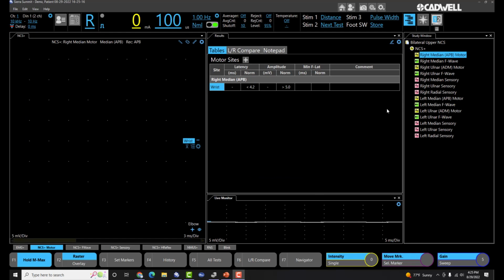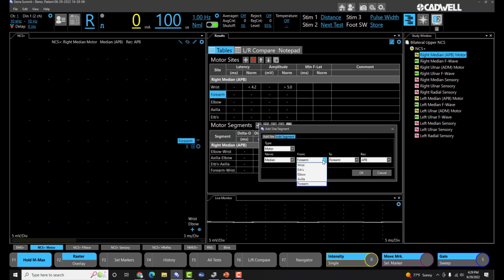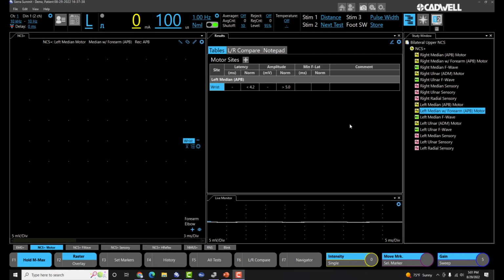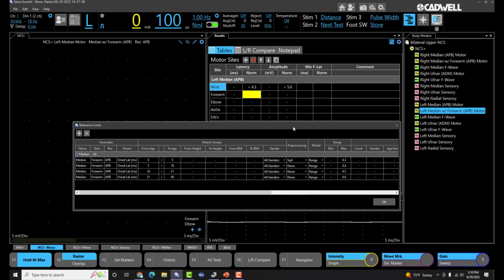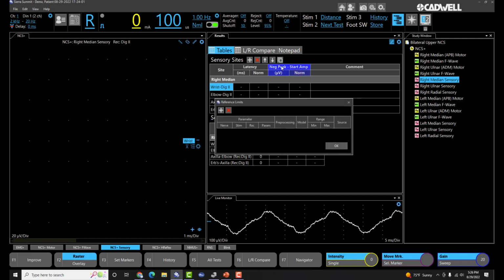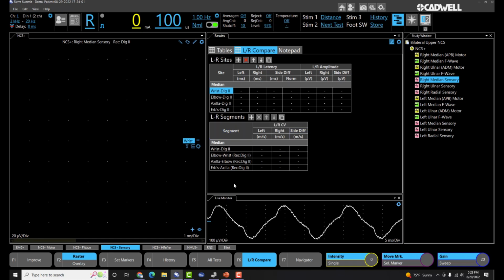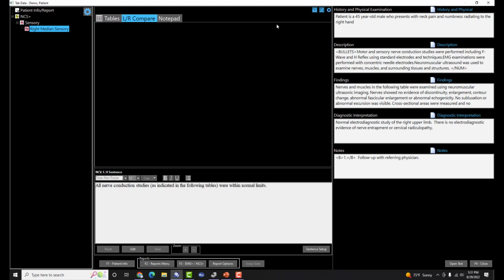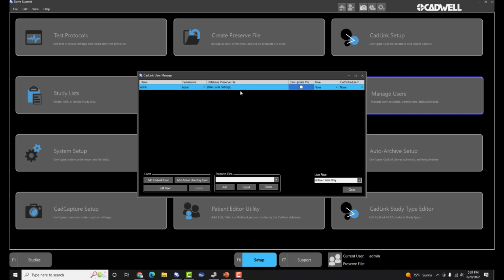NCS+ Edit Mode Tutorial – Sierra 4 – Cadwell Support Site